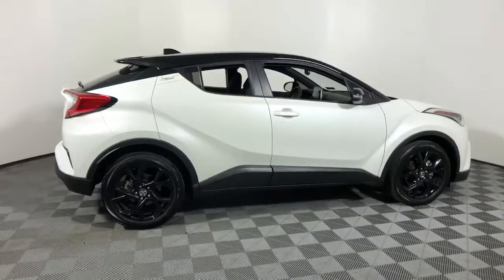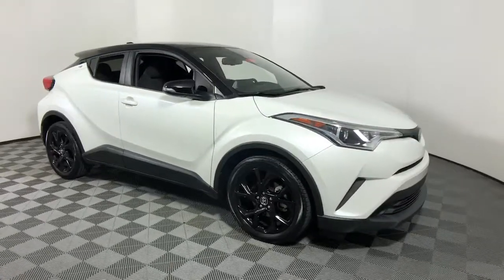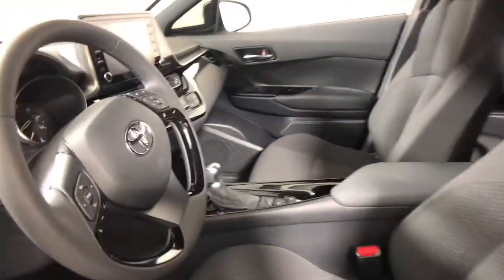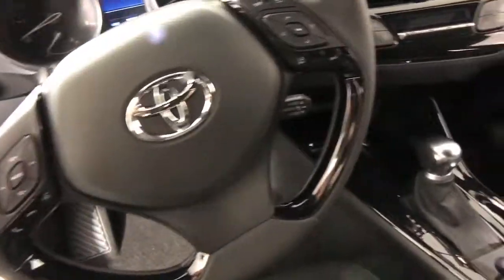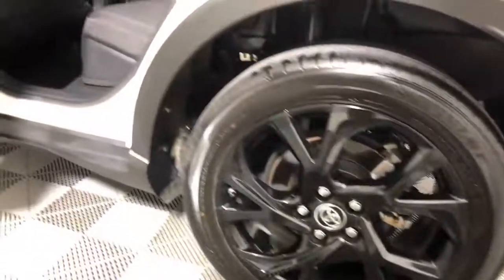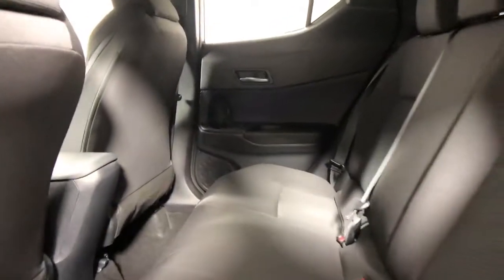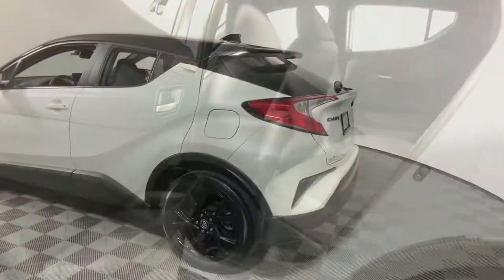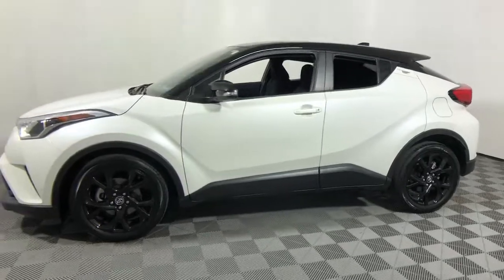2019 Toyota C-HR Easton, Allentown, Bethlehem, Phillipsburg and Stroudsburg PA TX2098A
Blizzard Pearl w/Black Roof Used 2019 Toyota C-HR available in Easton, Pennsylvania at Koch Toyota. Servicing the Allentown, Bethlehem, Phillipsburg and Stroudsburg PA area.

Koch Toyota
3816 Hecktown Rd

TOYOTA FACTORY CERTIFIED, ONE OWNER, INCLUDES PREPAID MAINTENANCE, BACKUP CAMERA, ABS brakes, Active Cruise Control, Alloy wheels, Electronic Stability Control, Front dual zone A/C, Illuminated entry, Lane Change Assist (LCA), Low tire pressure warning, Remote Keyless Entry, Remote keyless entry, Traction control. Odometer is 3910 miles below market average! Certified. Blizzard Pearl w/Black Roof 2019 Toyota C-HR XLE FWD CVT 2.0L I4 DOHC 16VbrbrRecent Arrival! 27/31 City/Highway MPGbrbrToyota Certified Used Vehicles Details:brbr  * Limited Comprehensive Warranty: 12 Month/12,000 Mile (whichever comes first) from certified purchase date. Roadside Assistance for 7 Year / 100,000 Milebr  * Powertrain Limited Warranty: 84 Month/100,000 Mile (whichever comes first) from TCUV purchase datebr  * Vehicle Historybr  * Transferable Warrantybr  * Warranty Deductible: $0br  * Roadside Assistancebr  * 160 Point InspectionbrbrAwards:br  * 2019 KBB.com Best Resale Value Awards   * 2019 KBB.com Brand Image Awards